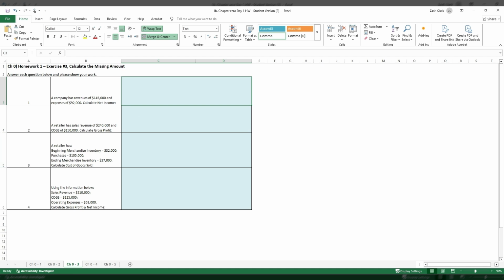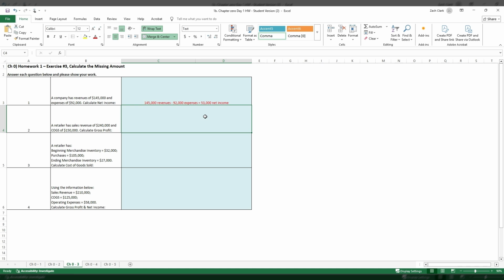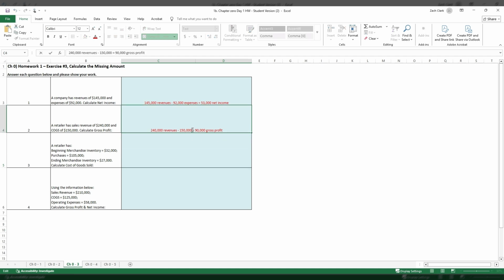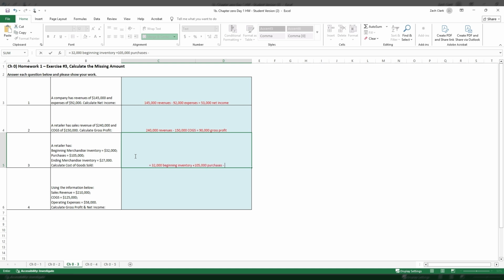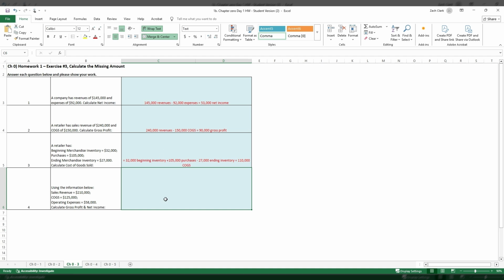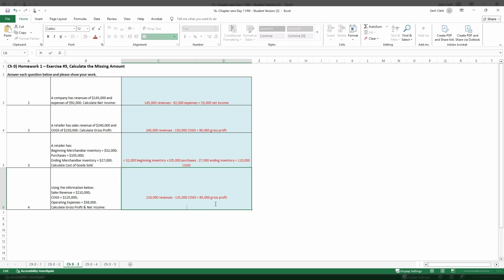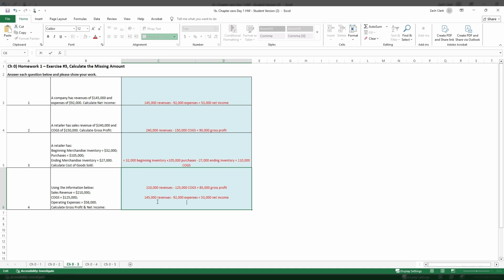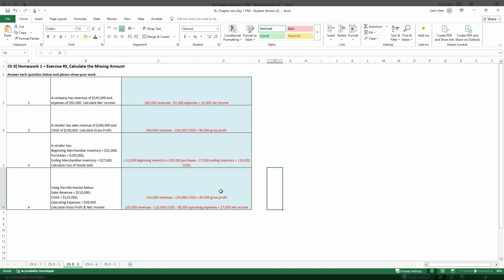ACCT 4 Ch 0 - Homework 1 - Exercise 3